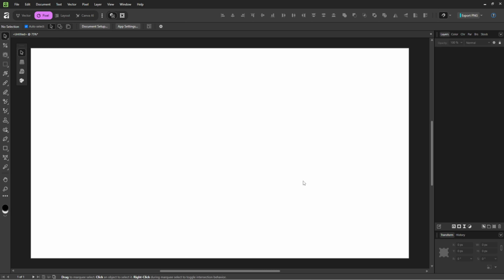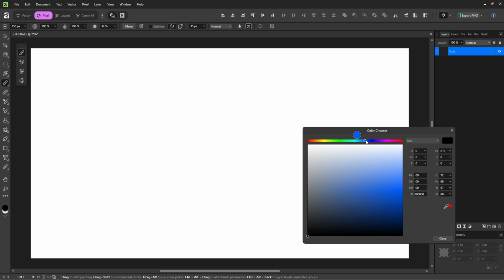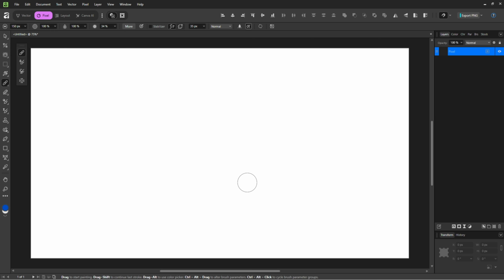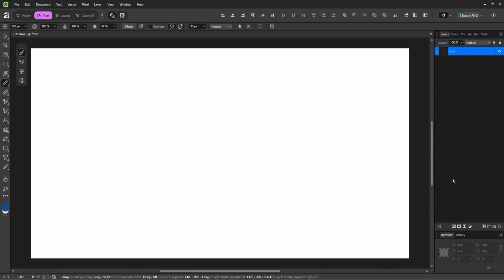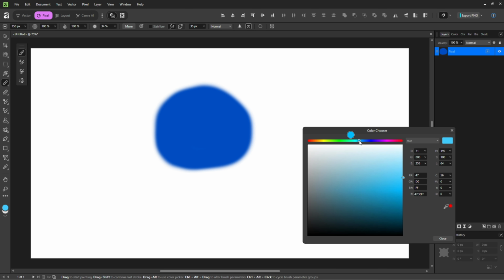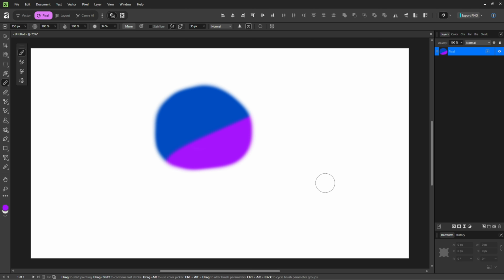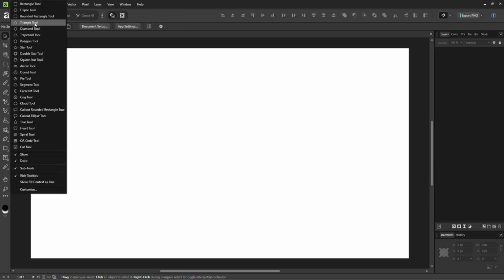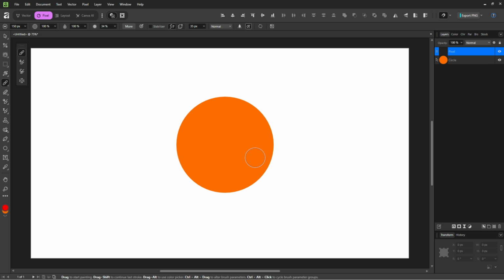How to Lock Transparency with Protect Alpha in Affinity (And Why Your Brush Isn't Working!)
Ever opened up Affinity, grabbed your brush, started painting, and nothing happened? Yeah, Protect Alpha is probably the reason why!

In this video, I'll break down exactly what Protect Alpha is, why it exists, and how to use it to your advantage. It actually a useful feature. It lets you paint and add colors freely without ever going outside the boundaries of your existing pixels.